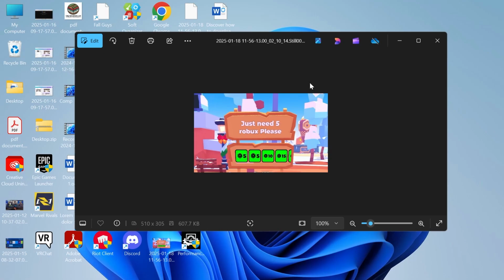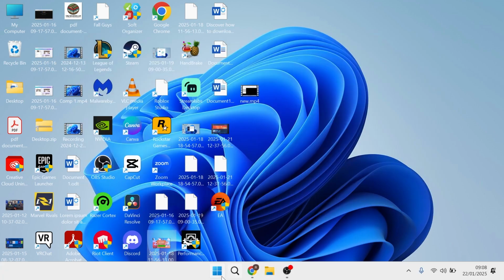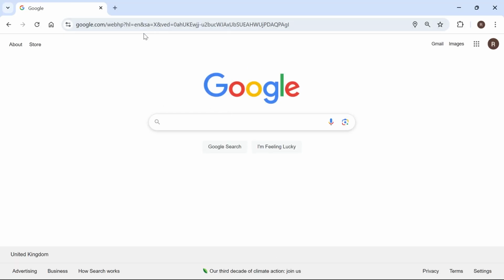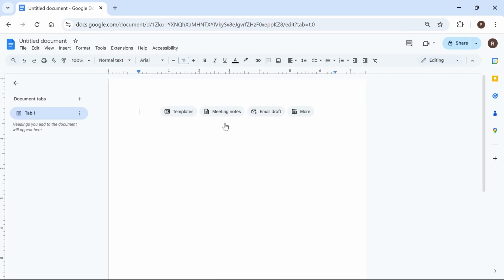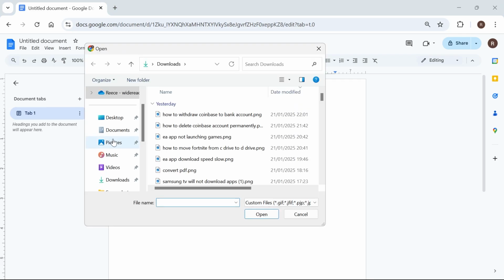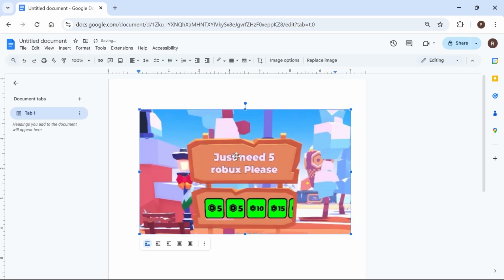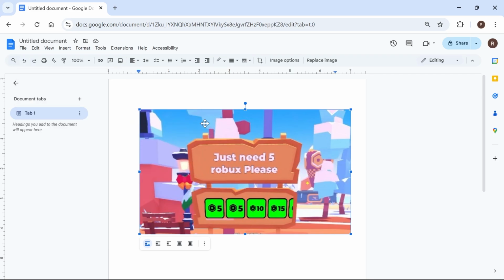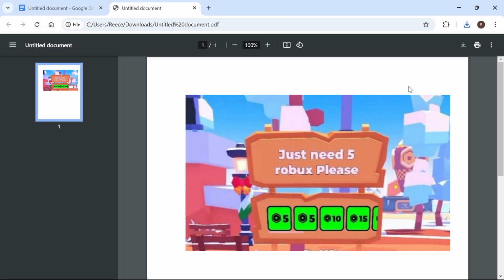How To Convert Image to PDF File (Laptop / PC)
In this video I’ll show you how to convert an image to a PDF file on your laptop or PC with ease. Learn how to use Google Docs to transform images like JPG or PNG into high-quality PDF documents.